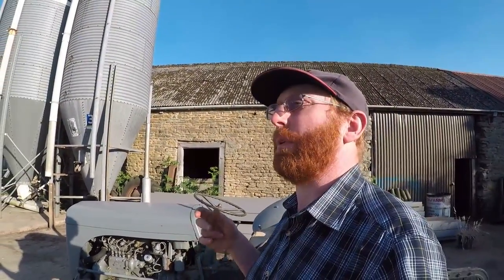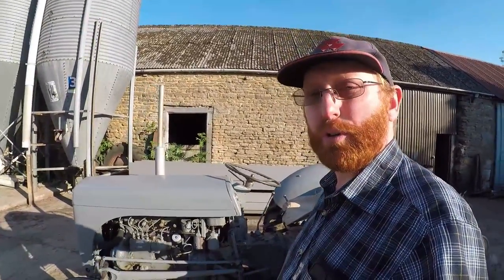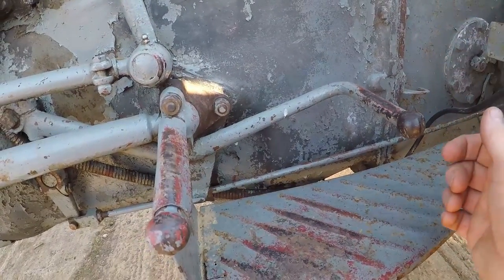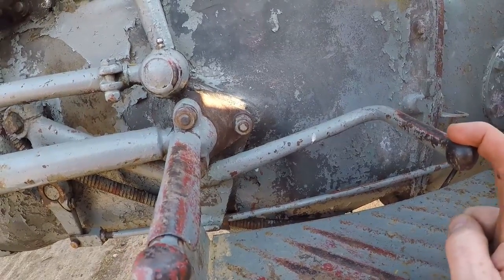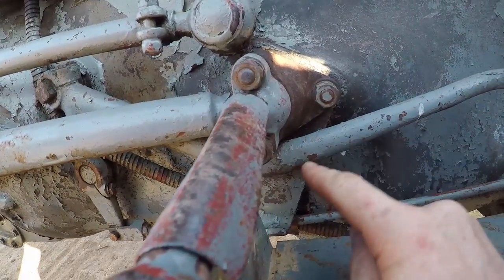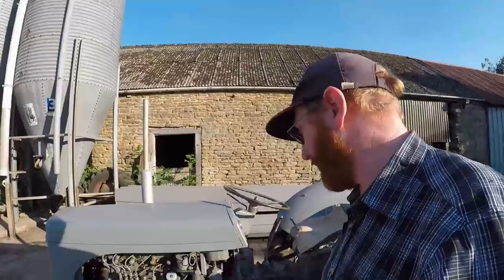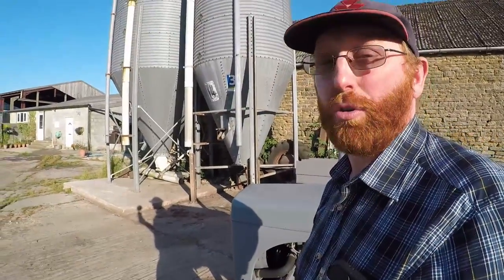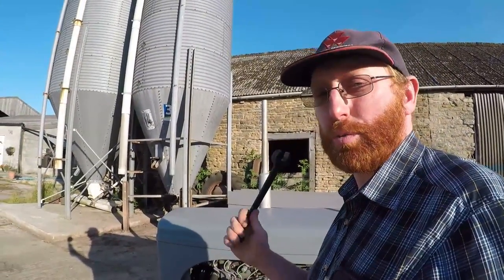Vintage Thursday. Ferguson TE 20 tractor clutch adjustment.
Adjusting the clutch on Ferguson TE20 tractors, and an interesting use of the Ferguson spanner.